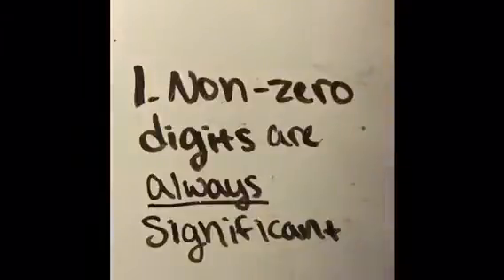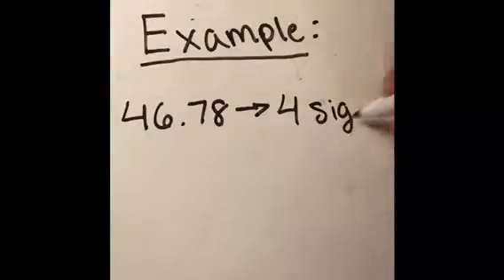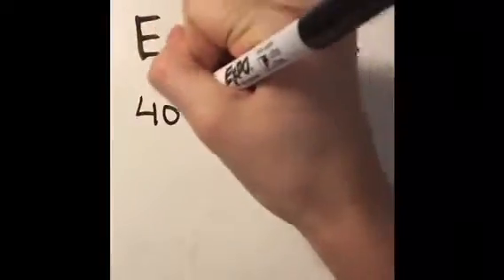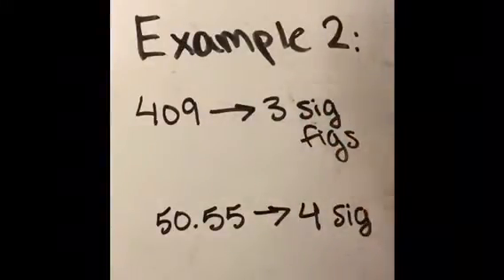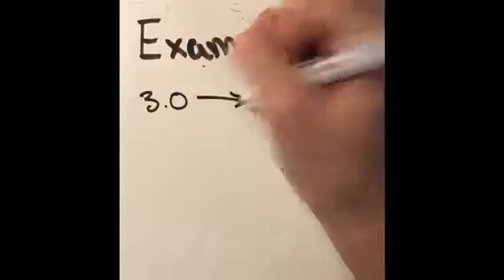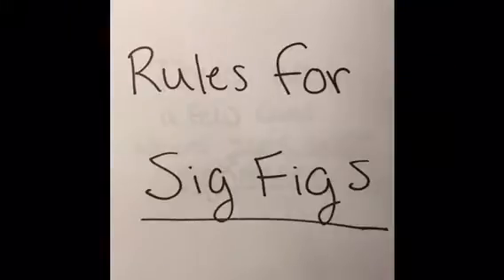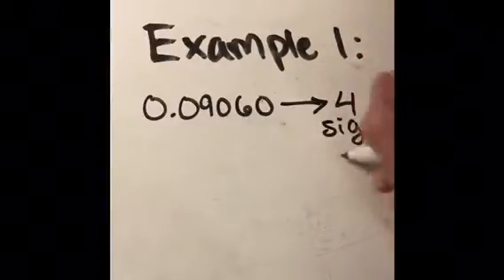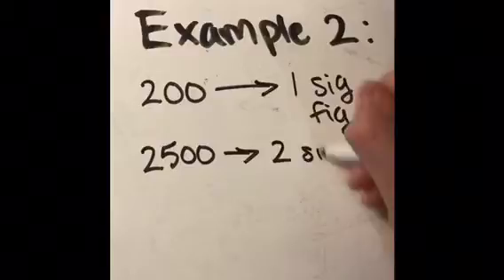Sig Figs--Rebecca Ainsworth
Rebecca Ainsworth ('20) explains the rules of SigFigs.